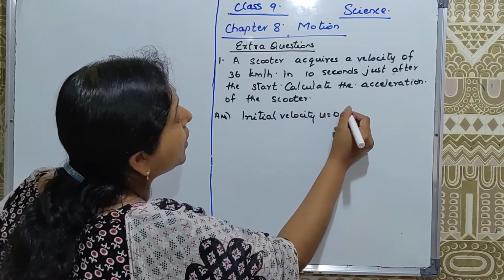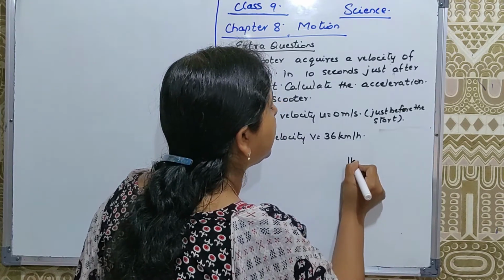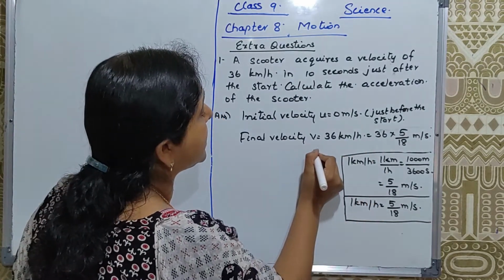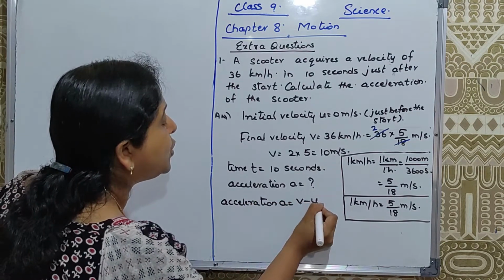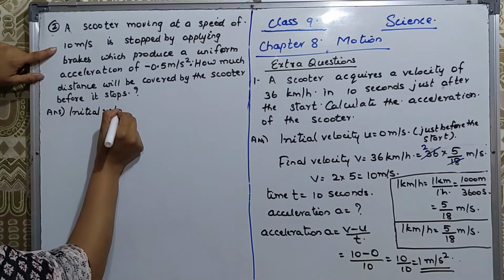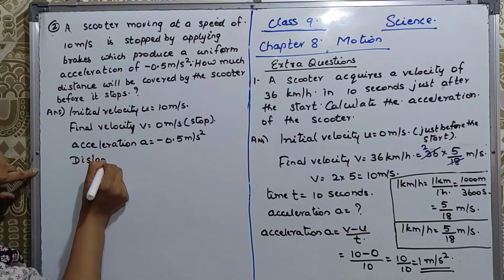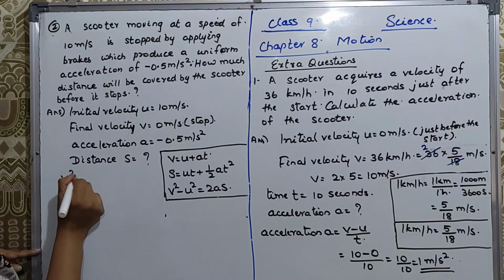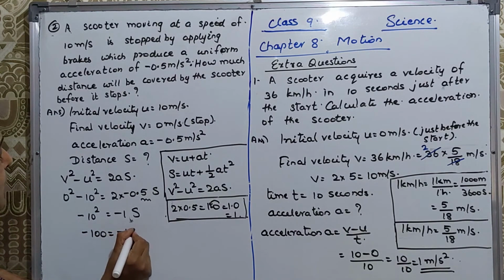Important Extra Questions - Ch 8 - Motion - CBSE Class 9 Science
Important Extra Question   Chapter 8   Motion   CBSE Class 9 Science
Physics Important Extra Questions - Ch 8 - Motion - CBSE Class 9 Science